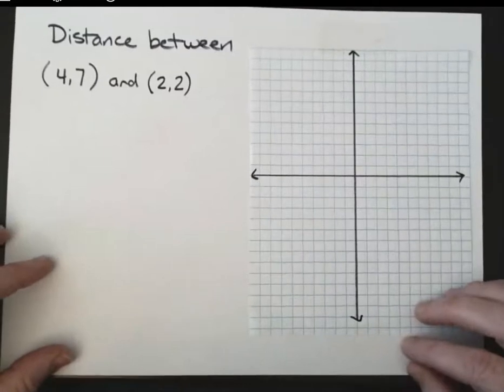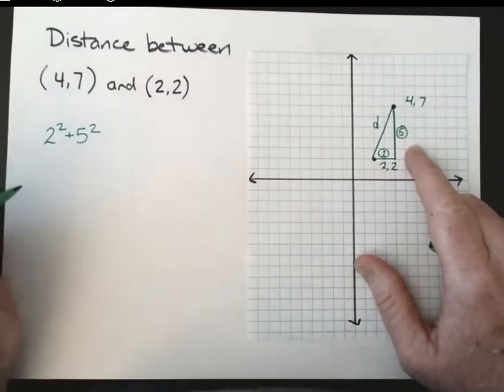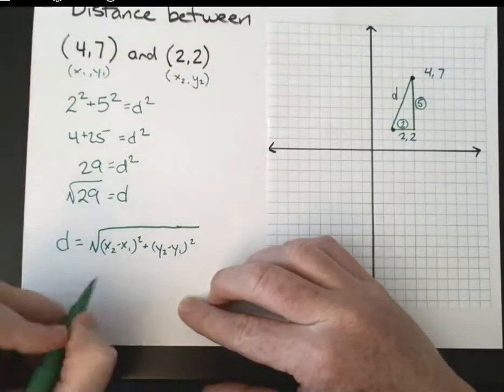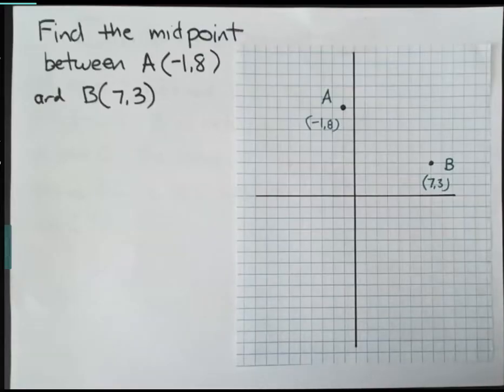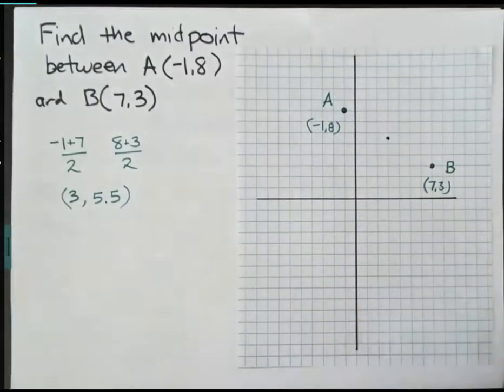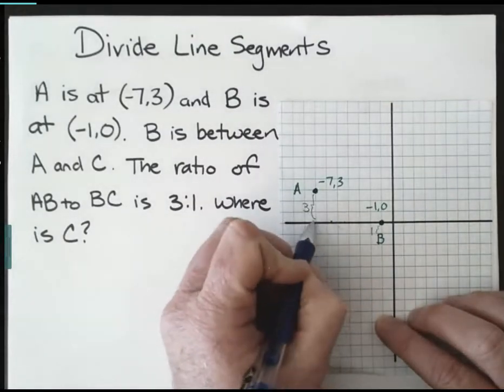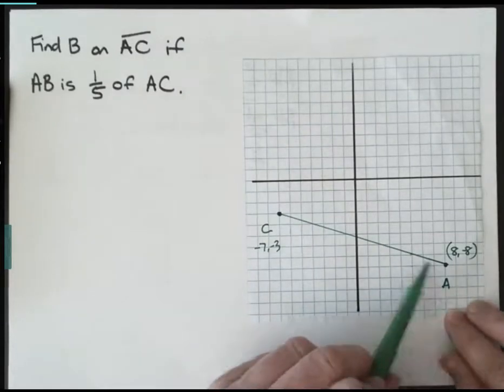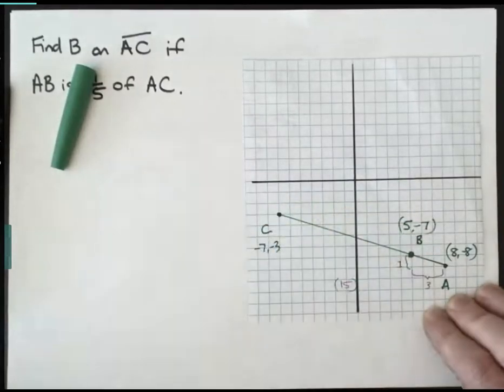Integrated 1 Remote Learning Analytic Geometry 1